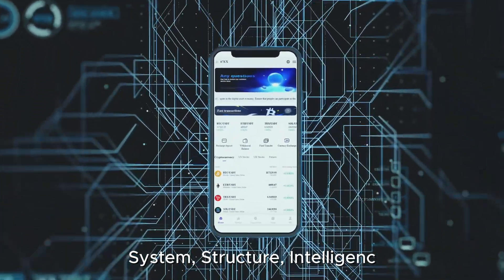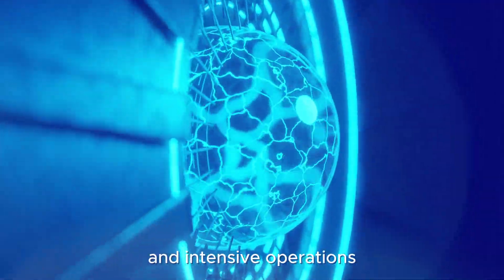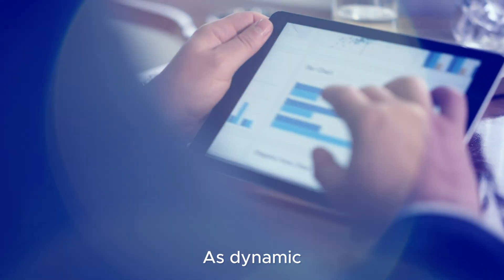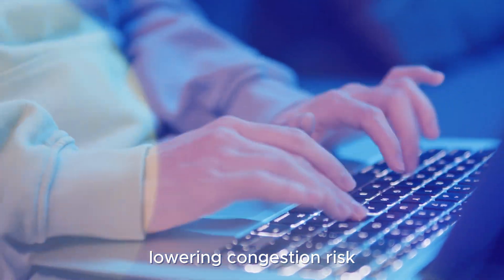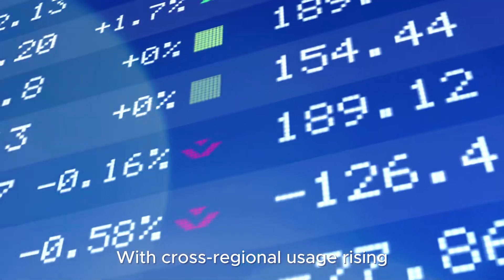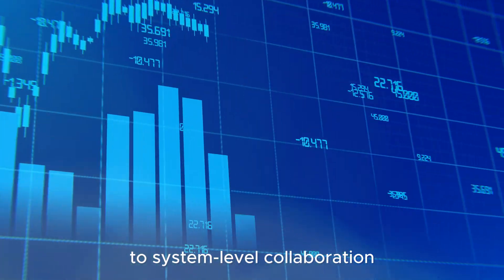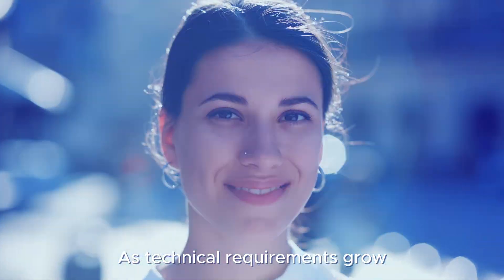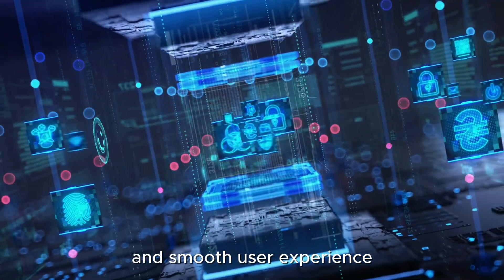System, Structure, Intelligence 67EX Technology Upgrade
As the industry focuses on stability, transparency, and AI monitoring, 67EX strengthens its core architecture to meet growing complexity beyond surface-level features.

Through intelligent resource allocation and distributed architecture, 67EX maintains stable performance under high load, reduces latency, and improves execution efficiency.

Layered data isolation and AI-driven monitoring enhance security, detect anomalies, and keep system operations controlled.

With globally synchronized nodes and optimized routing, 67EX delivers consistent low-latency access worldwide.

A structured interface and continuous technical optimization ensure a stable, clear, and reliable user experience.